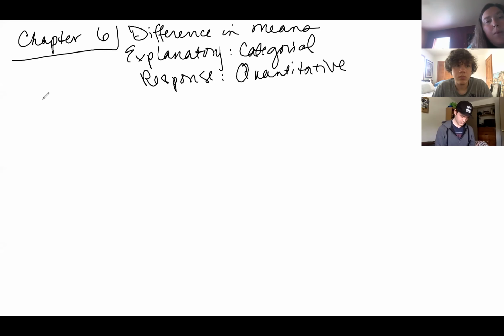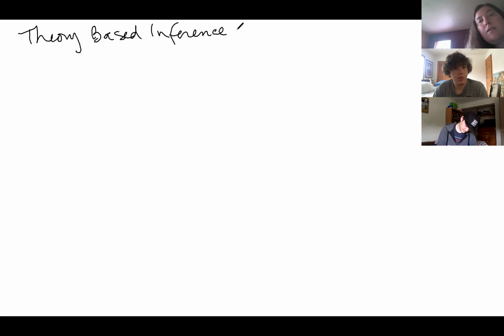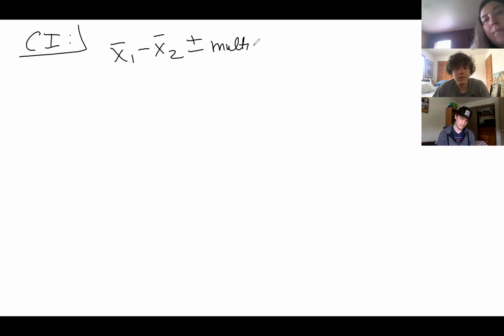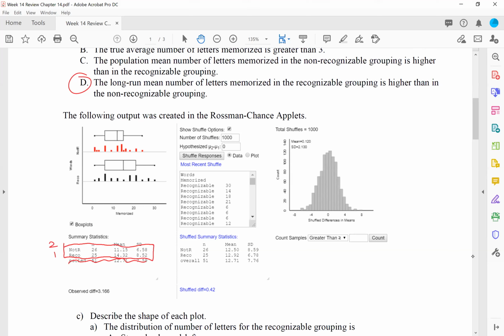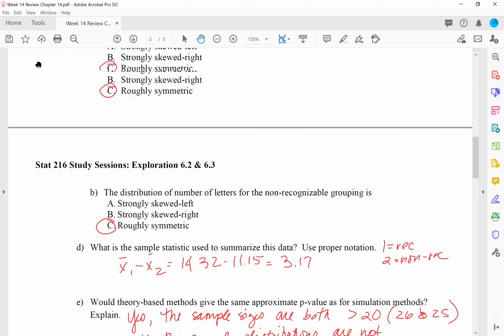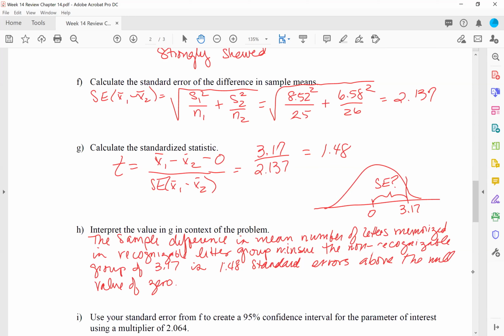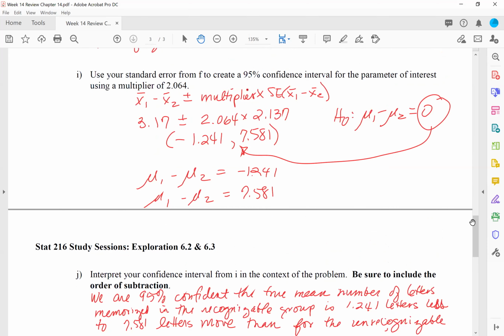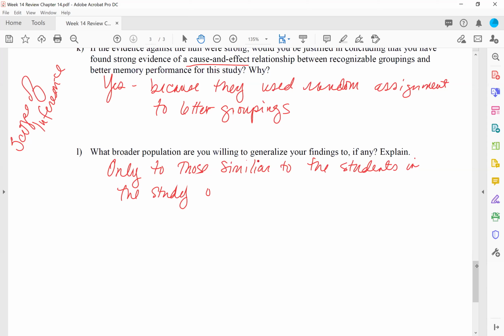Study Session Week 14 Chapter 6